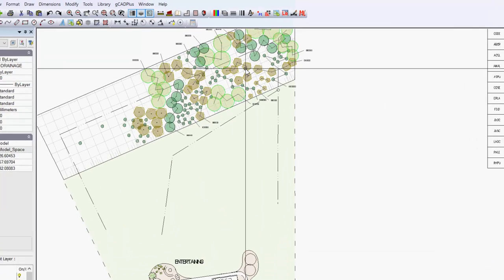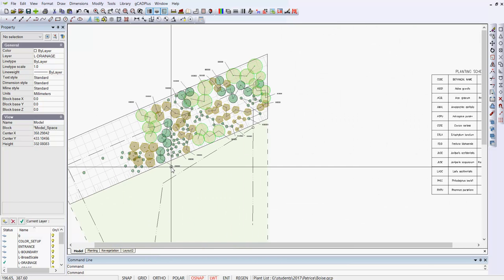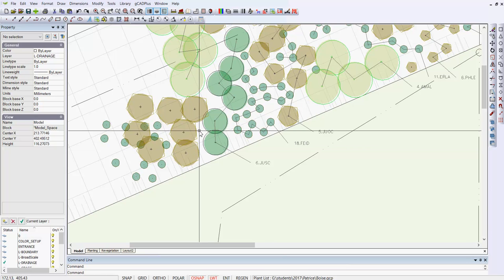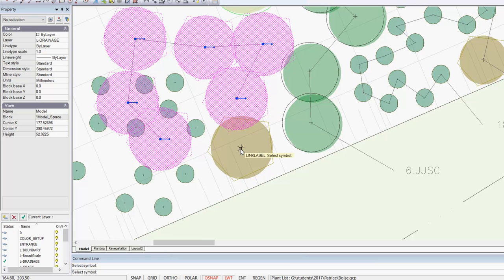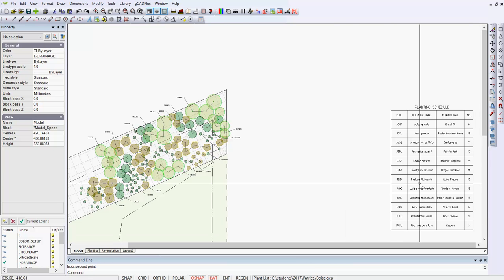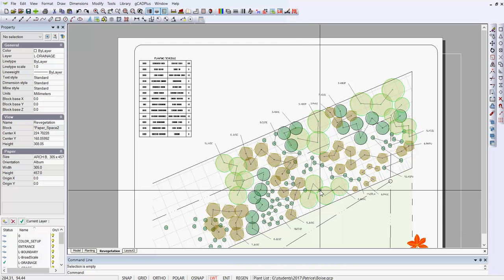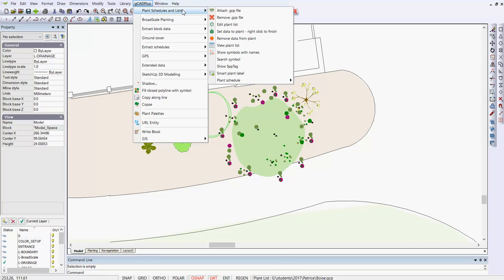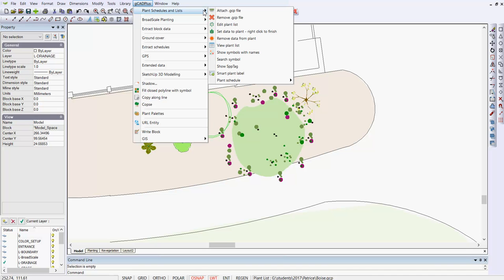Use the broad scale planting system to indicate re-vegetation